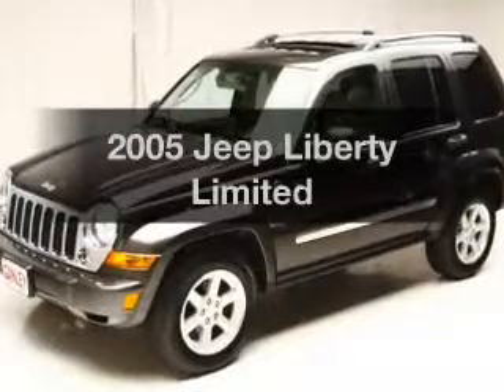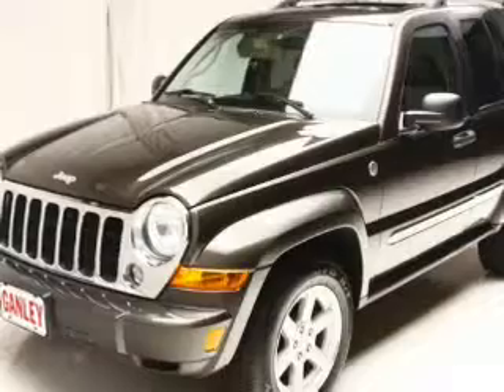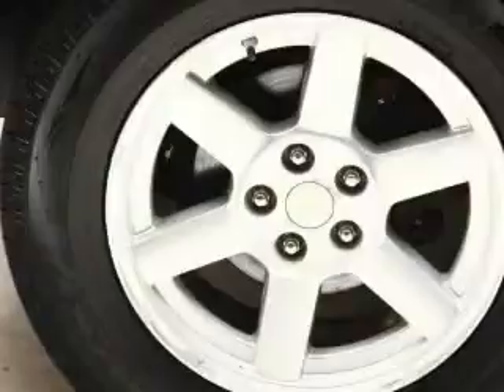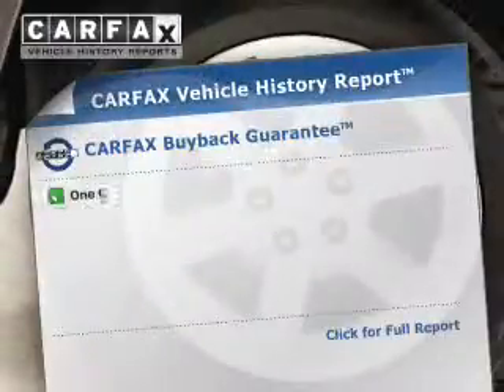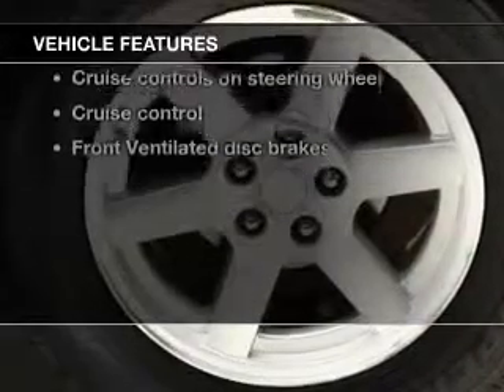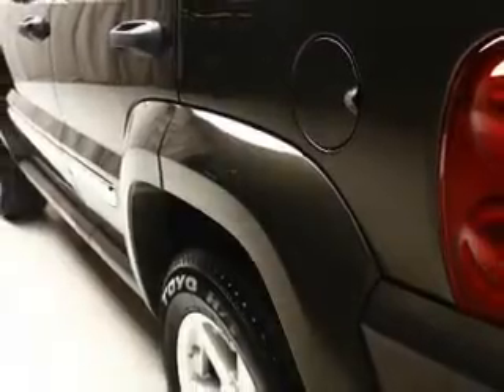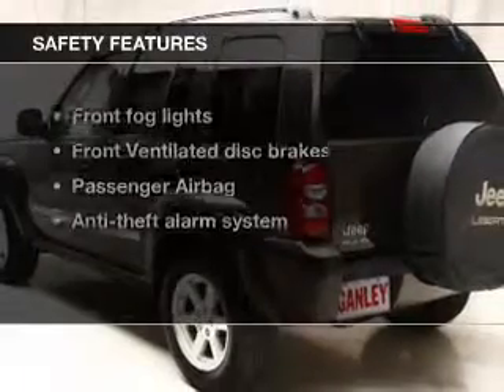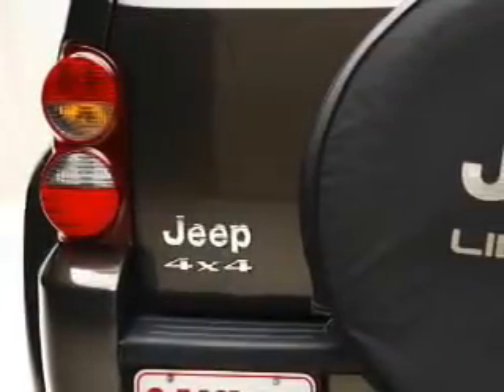2005 Jeep Liberty - Bedford OH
Year: 2005
Make: Jeep
Model: Liberty
Trim: Limited
Engine: 3.7 liter 6 cylinder 12 valve
Transmission: 4-Speed Automatic with Overdrive
Color: Deep Beryl Green Pearlcoat
Mileage: 84023
Address:
123 Broadway Avenue